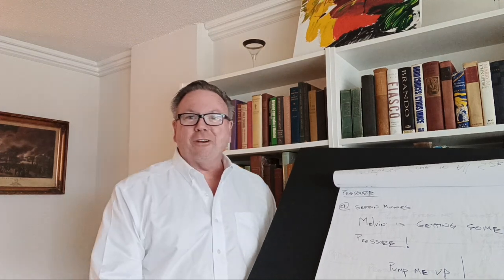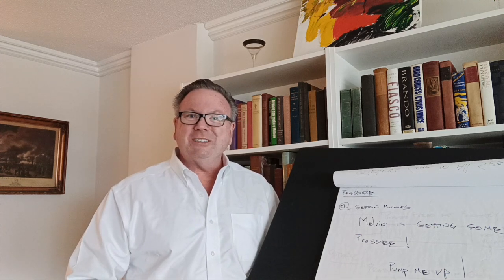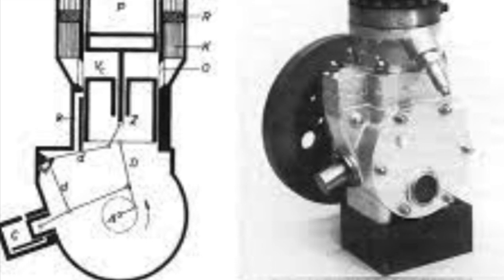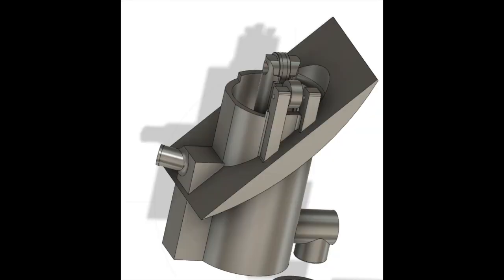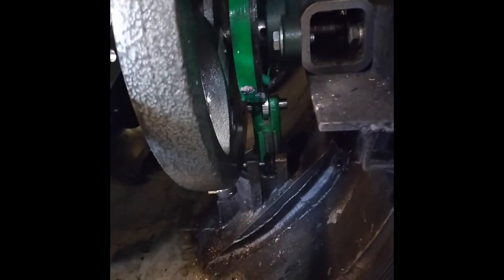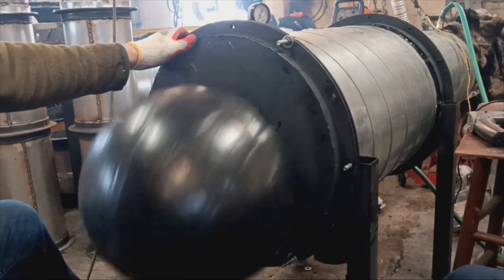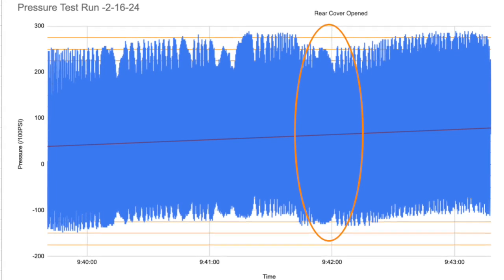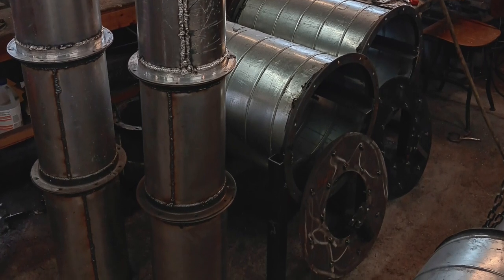Pressure Update 3 24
Sefton Motors update on adding pressurization to our Melvin Heat Engine .